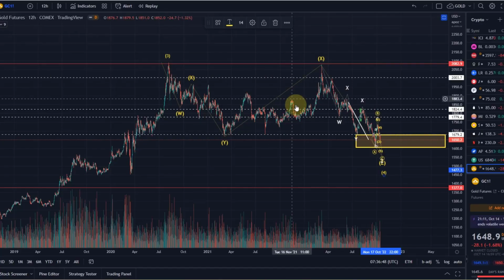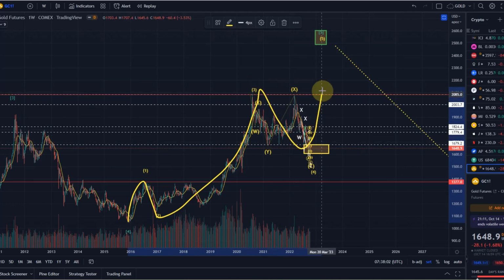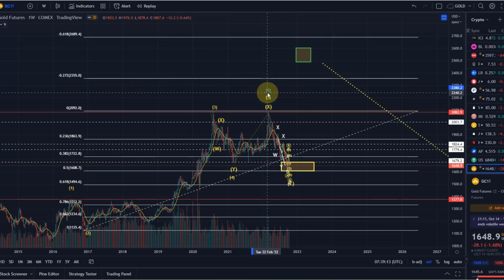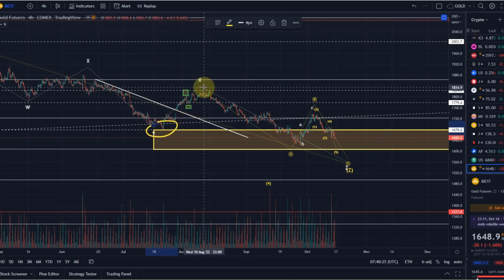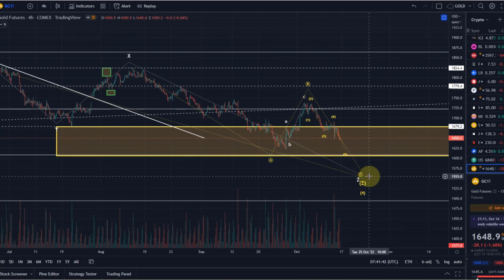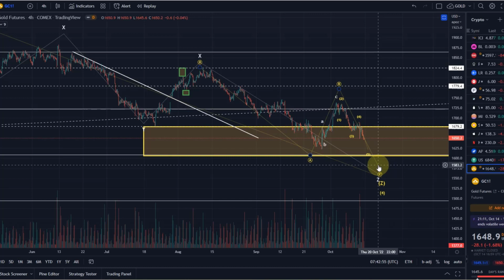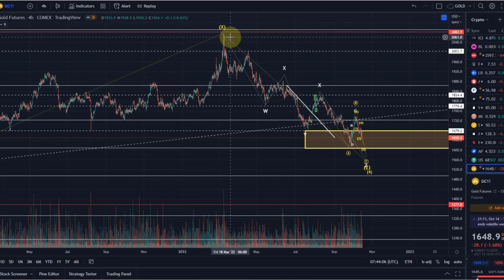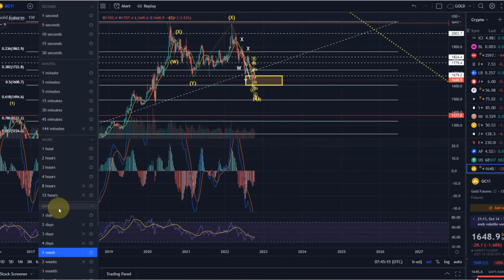GOLD Futures Technical Analysis Today - Elliott Wave Analysis and Price News, Gold Price Prediction!